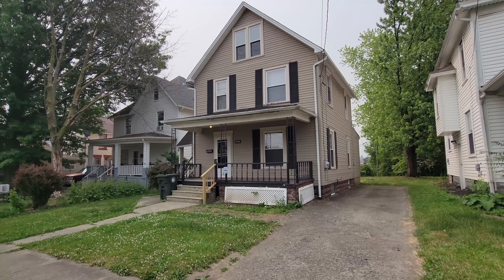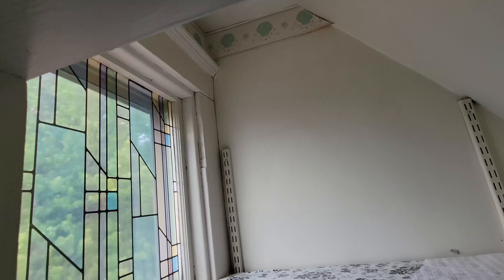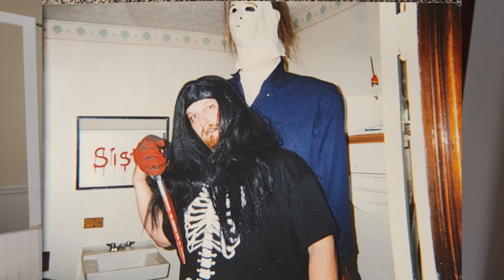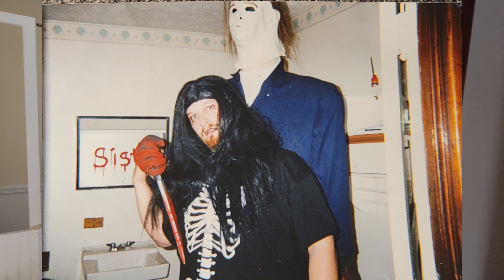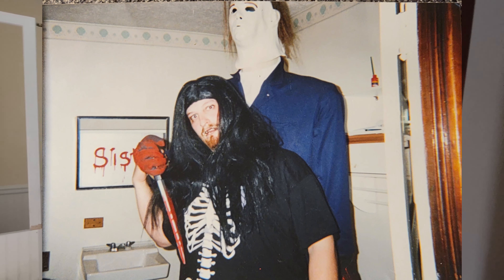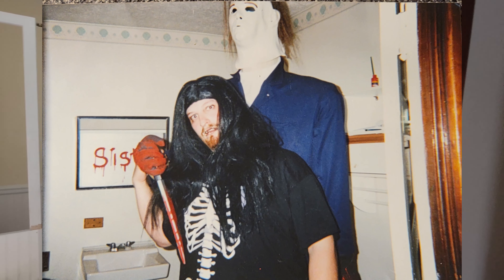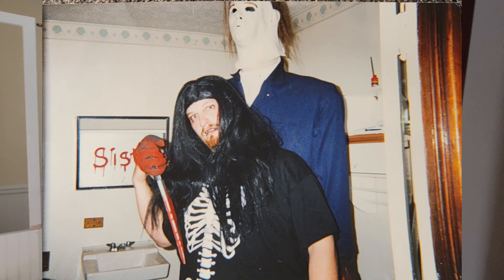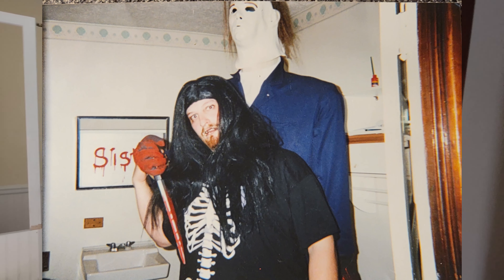INSIDE OUR FIRST HOME - 12 YEARS LATER AND NOTHING HAS CHANGED!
My Guardian Angel Visor Clip